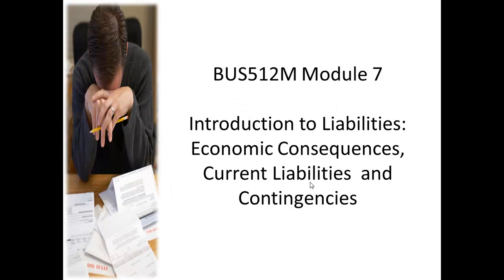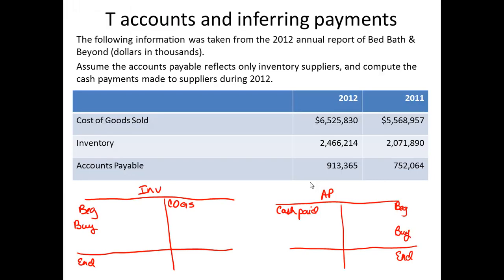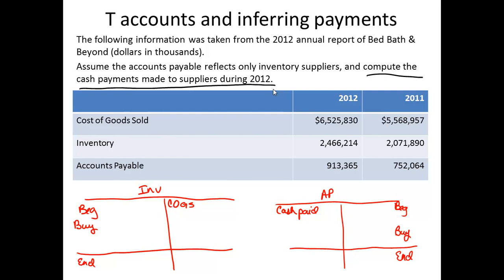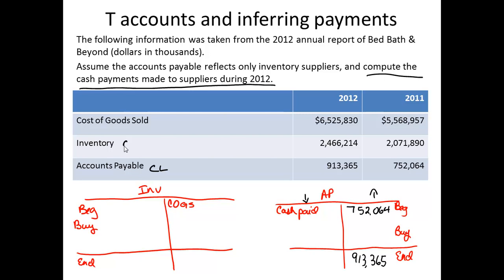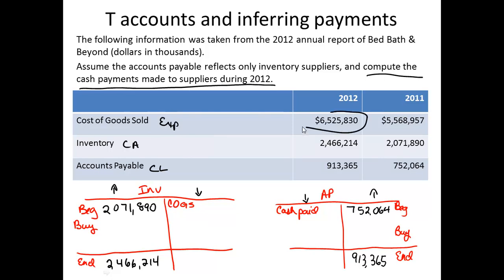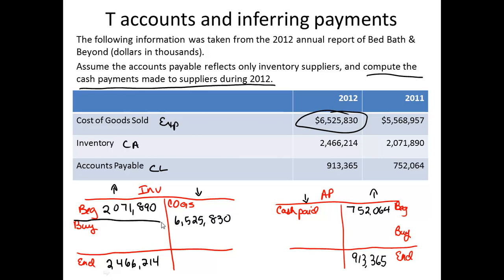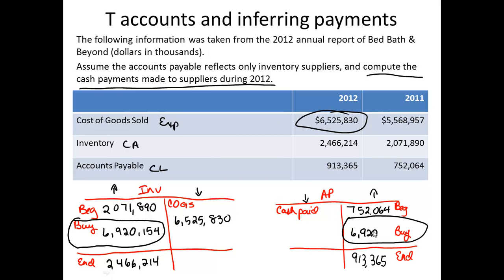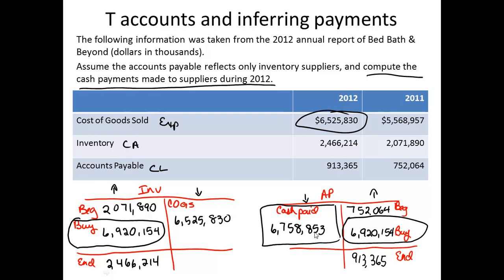Liabilities.4.T-account Analysis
T-account ananlysis of AP and Inventory